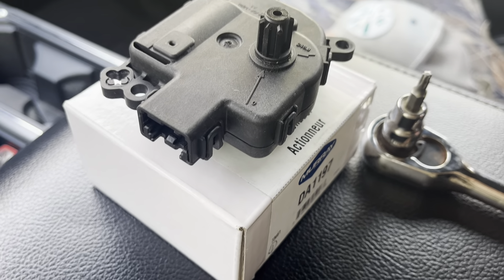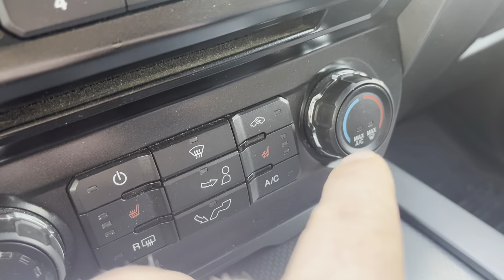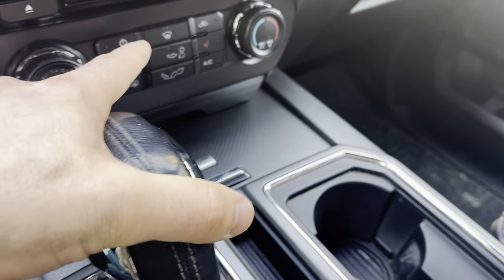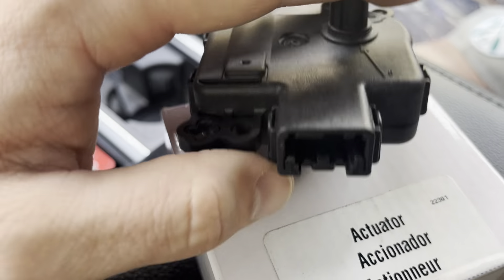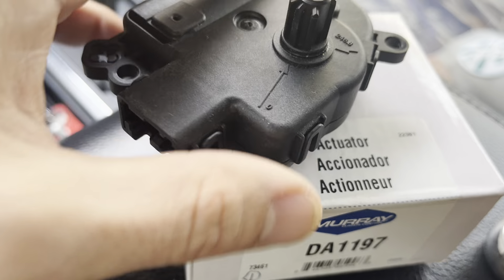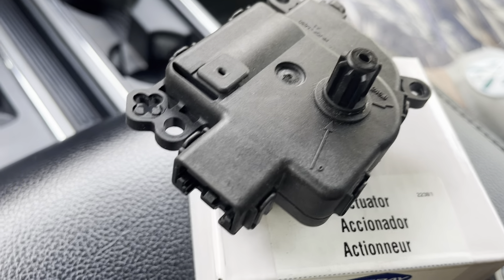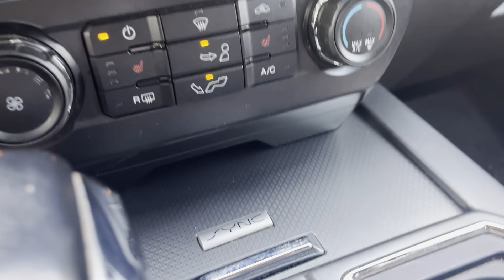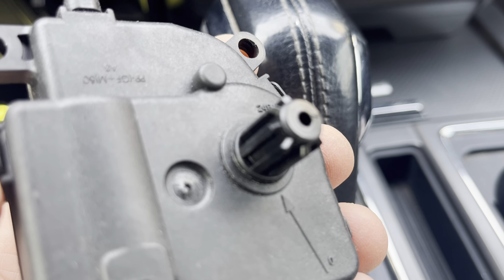F150 Blend Door Actuator Replacement 2015-2020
This is a video for troubleshooting and replacing a broken Heater and A/C air conditioner vent blend door actuator or air inlet door actuator for 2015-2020 Ford F-150 models. This actuator controls the direction of your air vents in your truck (defrost, floor and dash vents) hope this video helps!